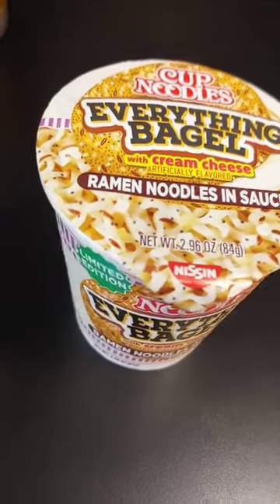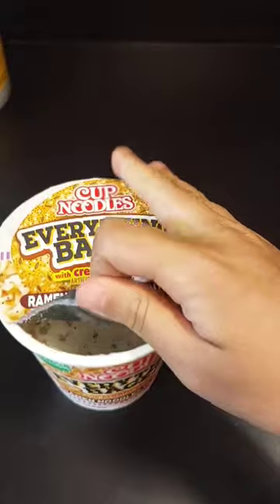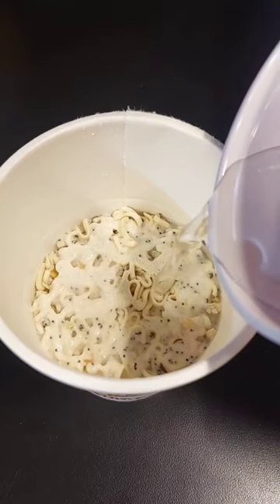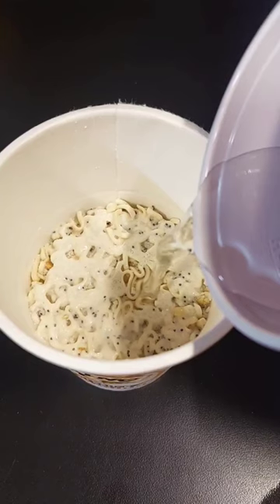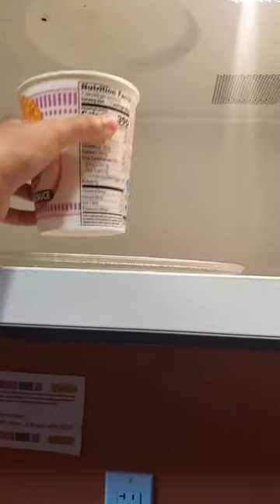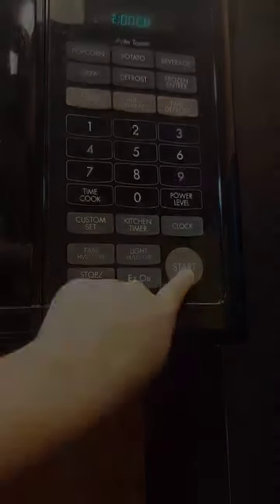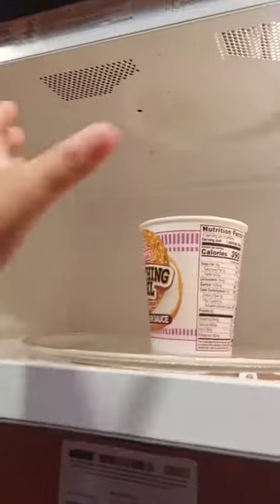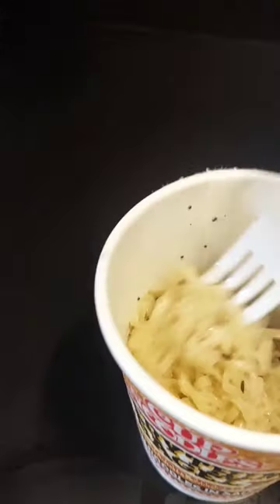ramen noodles bagelsandwich creamcheese yum